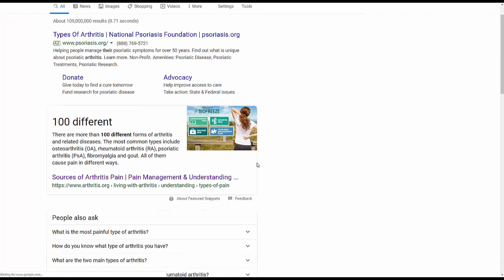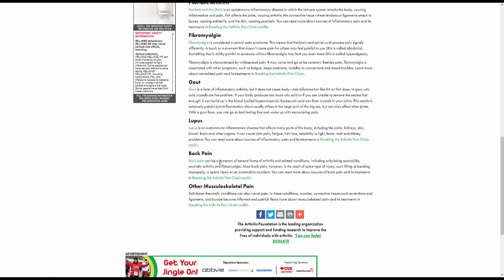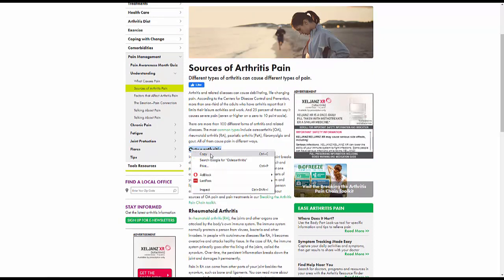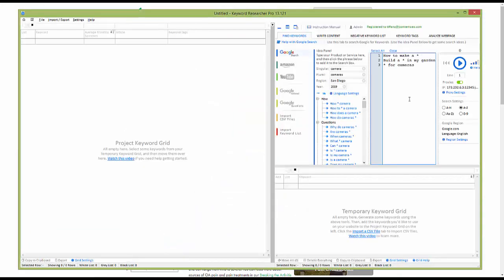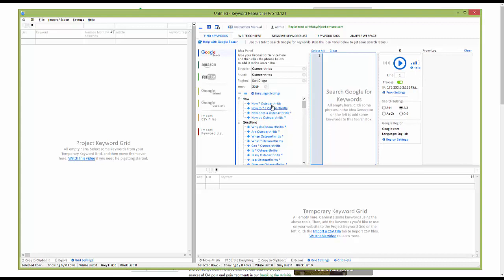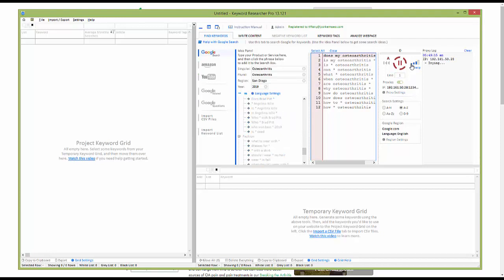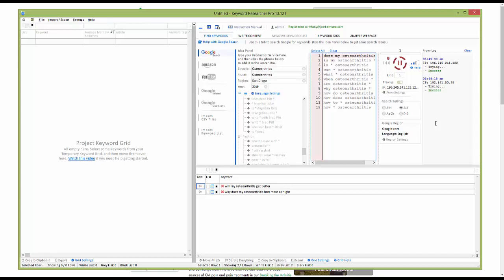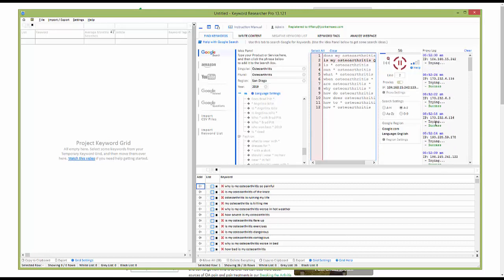How To Find Your First Affiliate Niche As A Beginner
Most struggle with finding their first affiliate niche. This video is part of a series on keyword research for beginner affiliate marketers, and the first step is finding your niche.